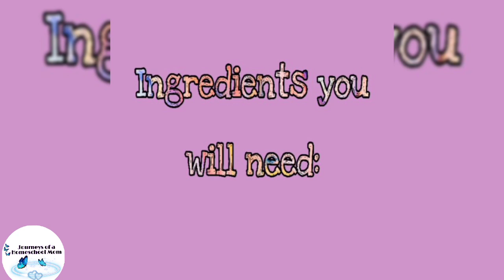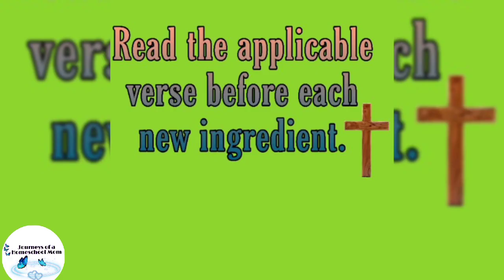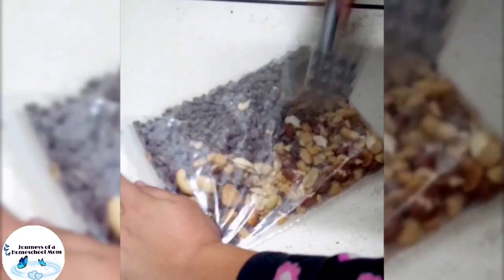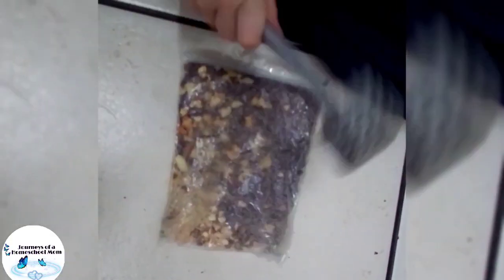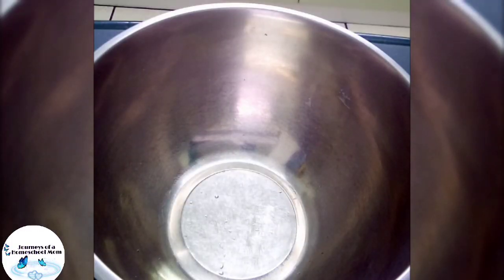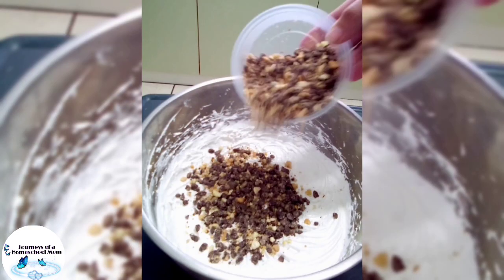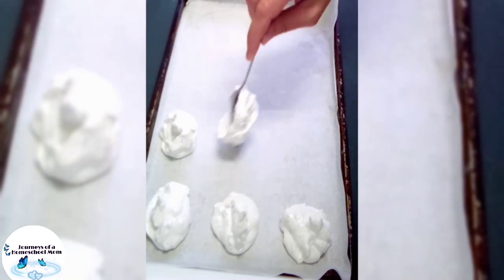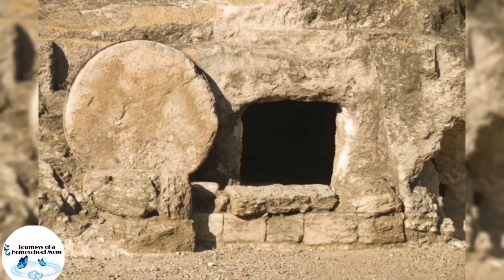Tell the Easter Story with Resurrection Cookies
Resurrection (Empty Tomb) Cookie Ingredients:

Make these cookies the night before Resurrection Sunday.

It is an easy and fun way to share the Easter story with your kids and it is tasty too!

I am grateful for the Easter story and knowing that my Savior lives and that He died to save me from the punishment of sin. I am grateful for the opportunity He gave me (and everyone who chooses so) to repent of my sin so that His Blood could wash me clean, making me a new creation!

Ingredients:
1 cup whole pecans or chocolate chips (You can also use half-half)
1 tsp. vinegar
3 egg whites
pinch salt
1 cup sugar
zip lock bag
wooden spoon or something to crush the pecans with.
tape
A Bible
Preheat oven to 160 degrees Celsius (300 degrees Fahrenheit). This is crucial! Don’t wait until halfway into the recipe!
Place pecans in zip lock bag and let children crush them into small pieces. Explain that after Jesus was arrested, He was beaten by the Roman soldiers.
Read John 19:1-3.
Let each child smell the vinegar. Put 1 tsp. vinegar into mixing bowl. Explain that when Jesus was thirsty on the cross, He was given vinegar to drink.
Read John 19:28-30.
Add egg whites to vinegar. Eggs represent life. Explain that Jesus gave His life to give us eternal life.
Read John 10:10-11.
Sprinkle a little salt into each child’s hand. Let them taste it and brush the rest into the bowl. Explain that this represents the salty tears shed by Jesus’ followers, and the bitterness of our own sin.
Read Luke 23:27.
So far, the ingredients are not very appetizing. Add 1 cup sugar. Explain that the sweetest part of the story is that Jesus died because He loves us. He wants us to know and belong to Him.
Read Ps. 34:8 and John 3:16.
Beat with a mixer on high speed for 12 to 15 minutes until stiff peaks are formed. Explain that the color white represents the purity in God’s eyes of those whose sins have been cleansed by Jesus.
Read Isa. 1:18 and John 3:1-3.
Fold in broken nuts. Drop blobs of it with a spoon unto some baking paper . Explain that each mound represents the rocky tomb where Jesus’ body was laid.
Read Matt. 27:57-60.
Put the cookie sheet in the oven, close the door and turn the oven OFF. Give each child a piece of tape and seal the oven door. Explain that Jesus’ tomb was sealed.
Read Matt. 27:65-66.
NOW GO TO BED! Explain that they may feel sad to leave the cookies in the oven overnight. Jesus’ followers were in despair when the tomb was sealed.
Read John 16:20 and 22.
On Easter morning, open the oven and give everyone a cookie. Notice the cracked surface and take a bite. The cookies are hollow! On the first Easter, Jesus’ followers were amazed to find the tomb open and empty.
Read Matt. 28:1-9